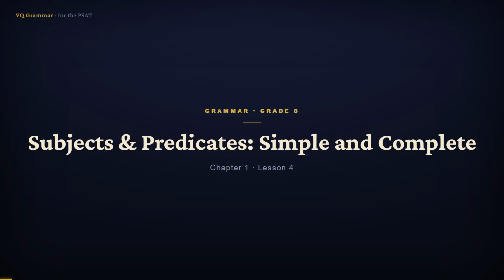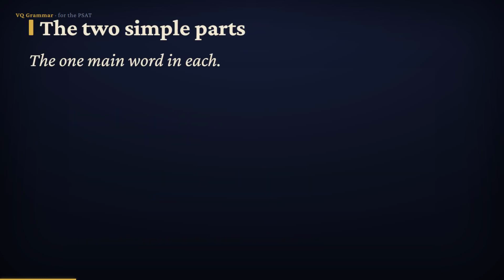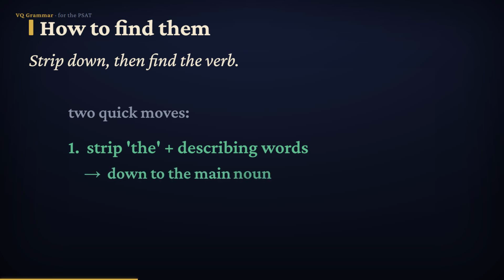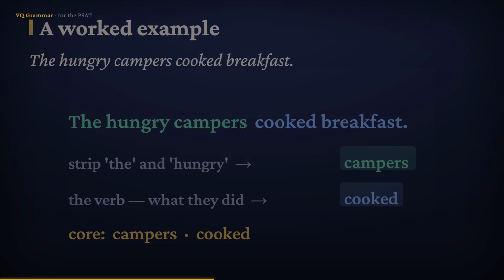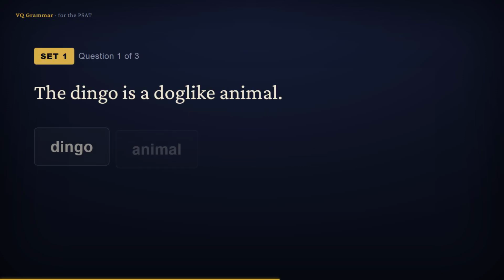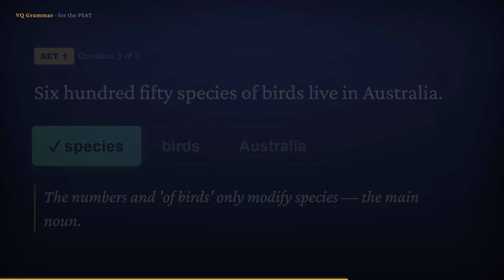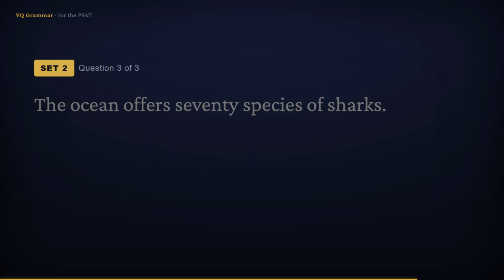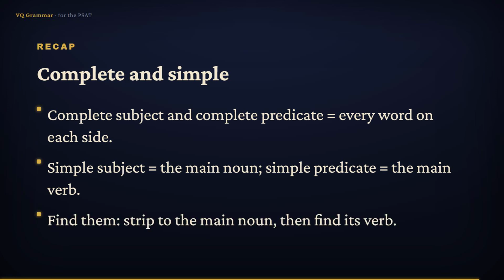Grammar Grade 8 | Ch. 1, Lesson 4 — Subjects & Predicates: Simple and Complete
CHAPTER 1: SUBJECTS, PREDICATES & SENTENCES — LESSON 4: SUBJECTS & PREDICATES (SIMPLE AND COMPLETE)
Every sentence splits into two parts: the subject (who or what) and the
predicate (what it does or is). In this lesson we learn the difference between
the COMPLETE subject and predicate — every word in each part — and the SIMPLE
subject and predicate — the one main word in each. Then we work through six
real practice questions, finding the core of each sentence.

• The complete subject: every word in the subject part
• The complete predicate: every word in the predicate part
• The simple subject: the main noun or pronoun
• The simple predicate: the main verb — always a verb
• How to find the core by stripping away the describing words
• 3 practice questions: find the simple subject
• 3 practice questions: find the simple predicate (the verb)

1) Strip "the" and the describing words down to the main noun — simple subject.
2) Find the word that tells what it does or is — simple predicate (the verb).

Chapters
0:00 Introduction
0:22 The two complete parts
0:53 The two simple parts
1:29 How to find them
2:01 A worked example
2:34 The quick check
3:06 Practice Set 1 — find the simple subject
4:11 Practice Set 2 — find the simple predicate
5:17 Recap: complete and simple